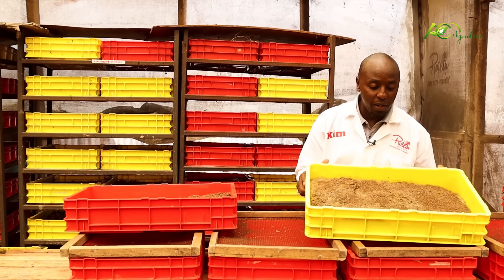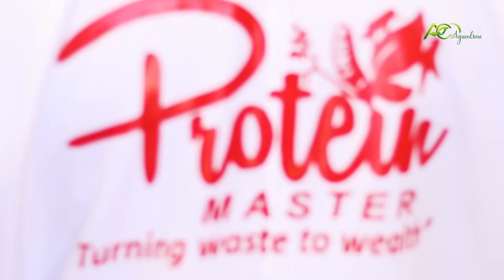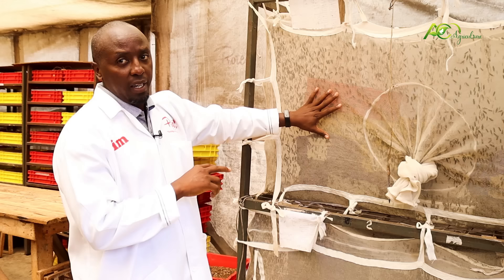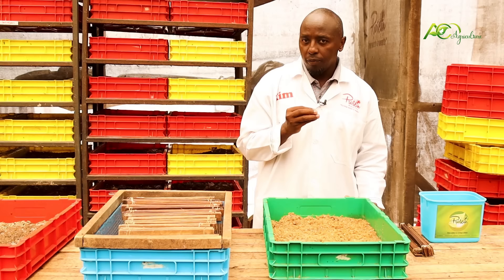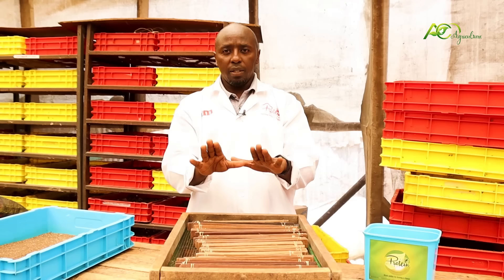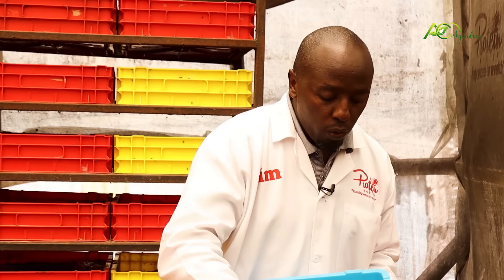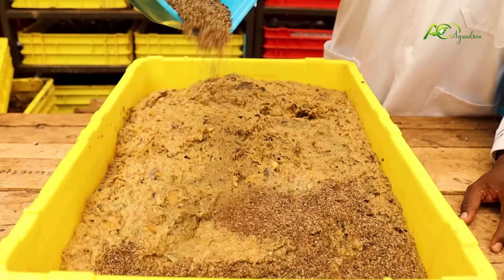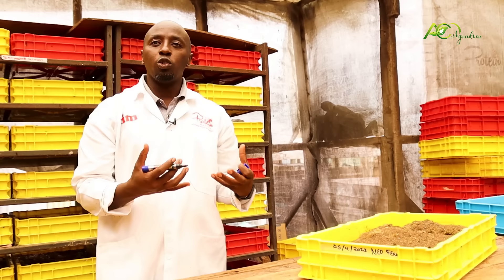Cheaper but Best Feed for Chicken and Pigs | Black Soldier Fly Farming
Integrated livestock farming is rapidly gaining traction. intergrated poultry , goat and pig farming can be done using BSF. Black soldier fly farming foorms a major compponent of : organic chicken feeds formulation, poultry farm and feed management.